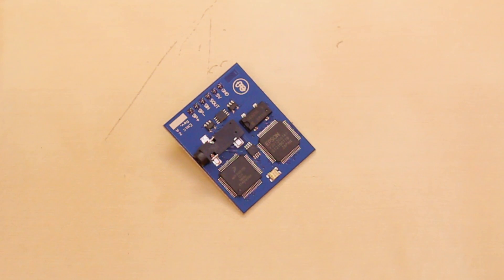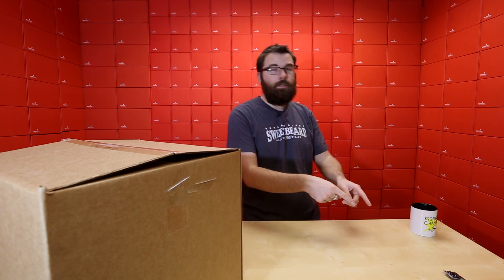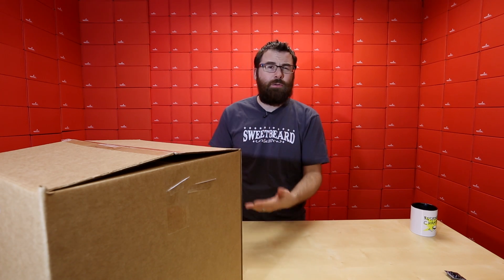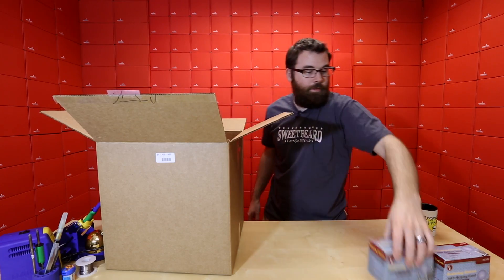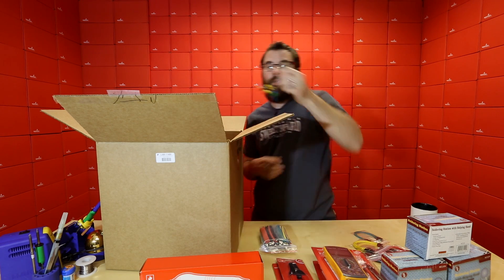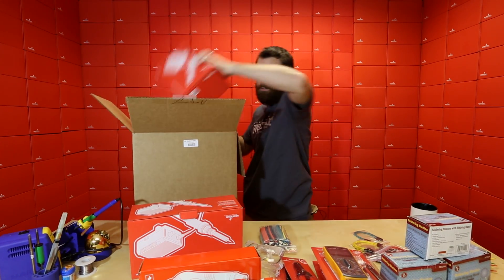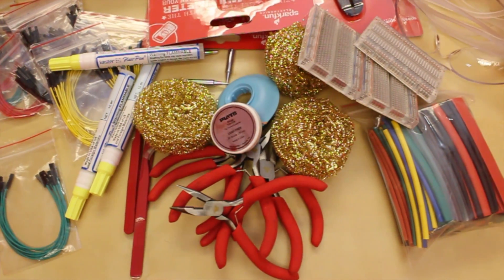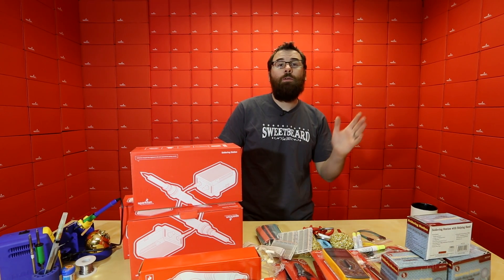SparkFun 3-8-13 Product Showcase